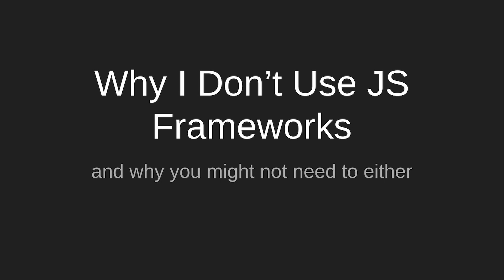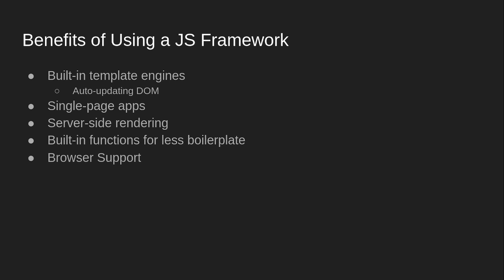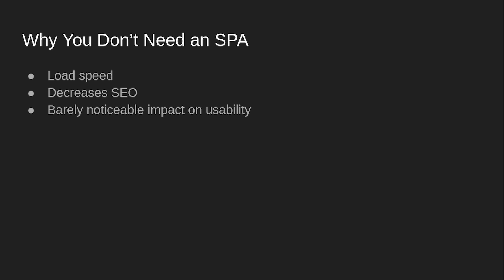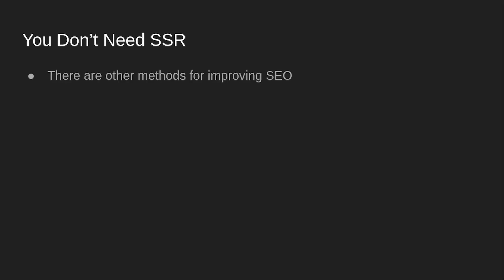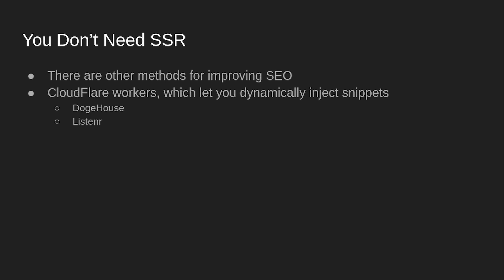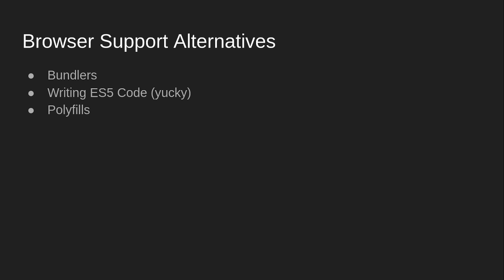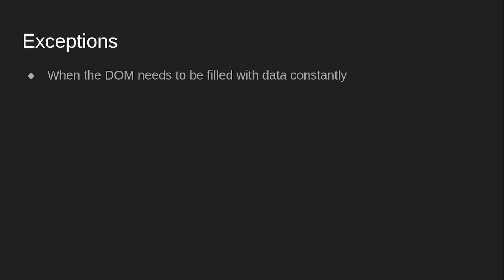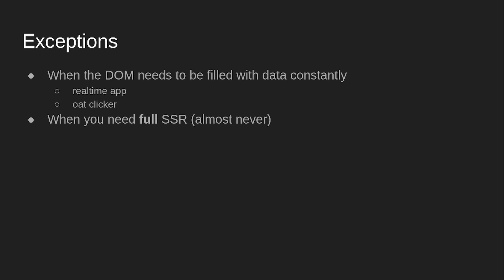Why I Don't Use JS Frameworks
This is why I don't use JS frameworks.